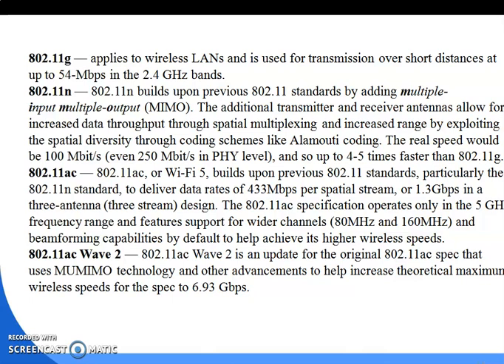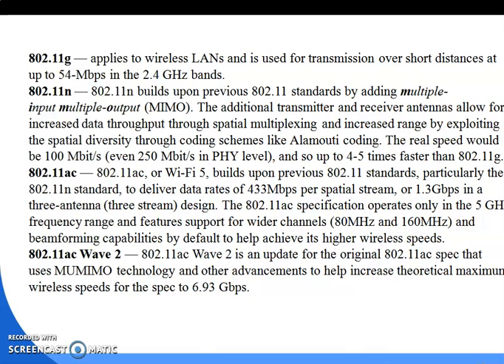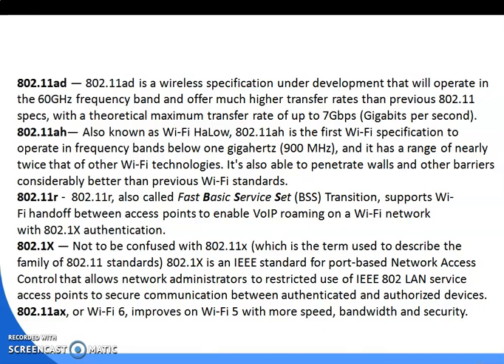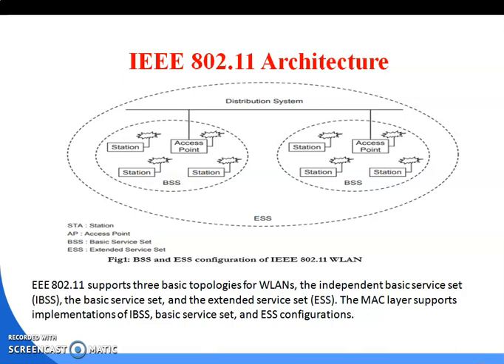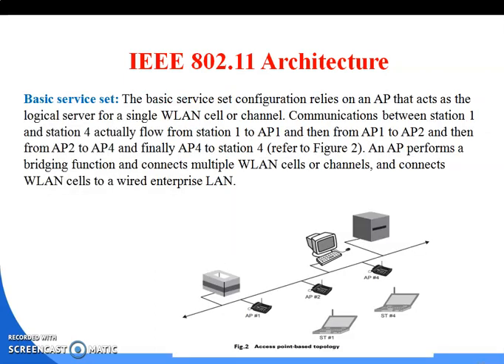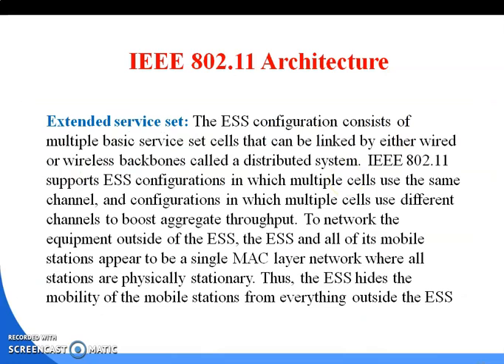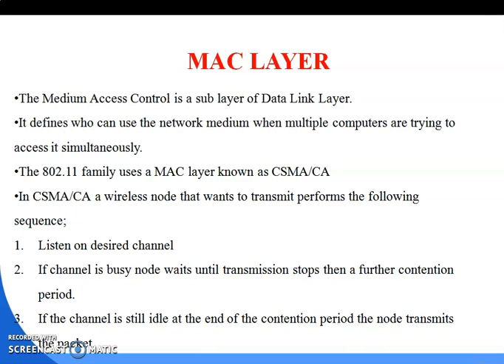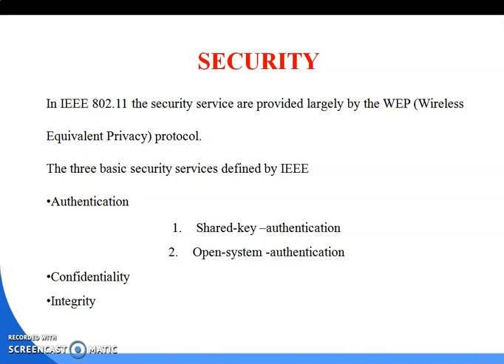5TH | COMP | Mobile Computing | ch 5| Wireless Lan | part 3